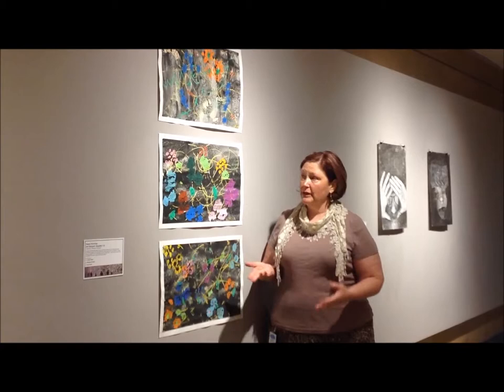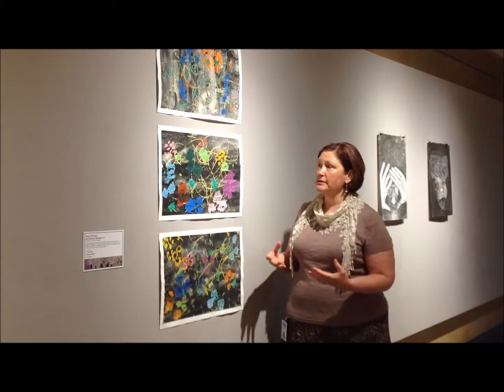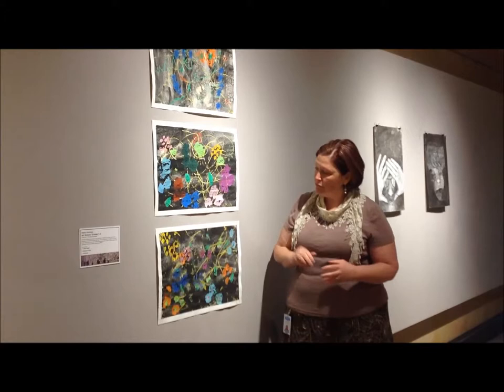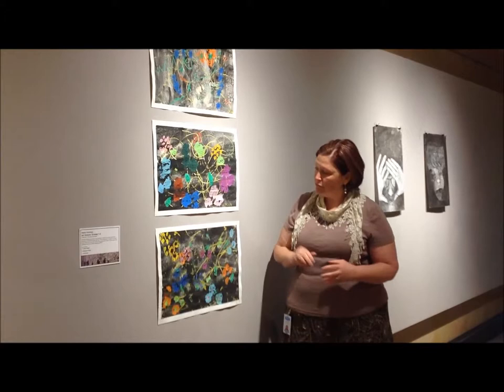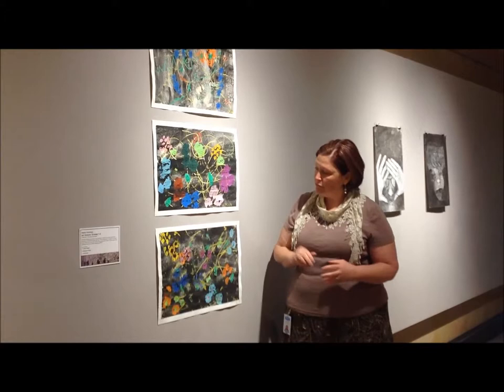Madame Curie Art Class